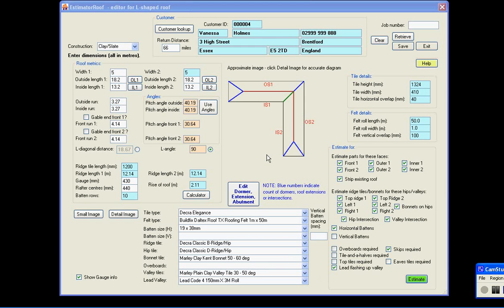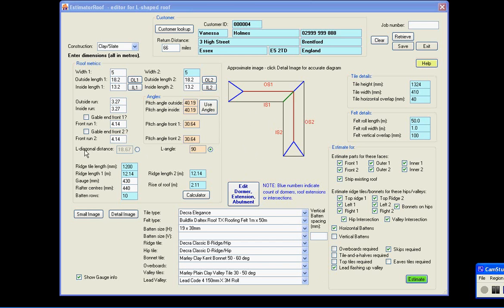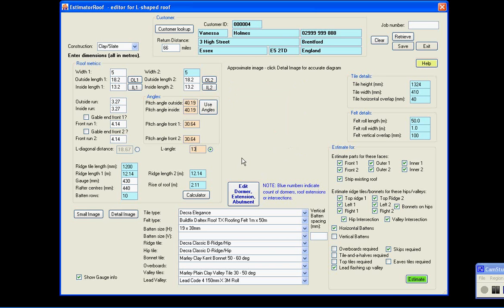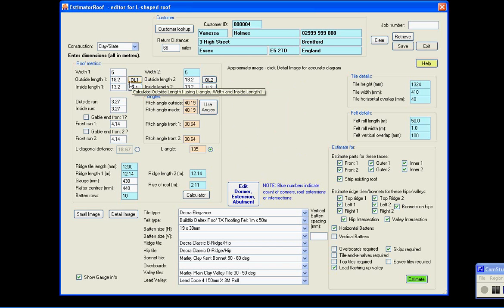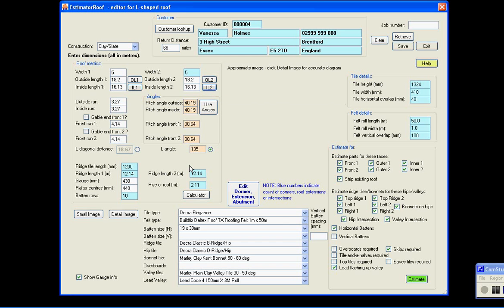How to estimate for an L-shaped roof (135 degrees)